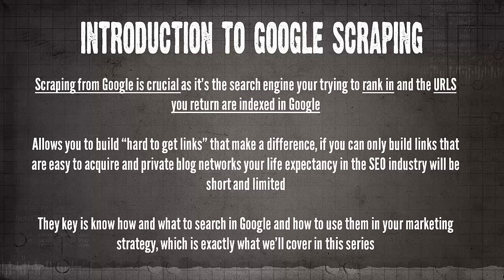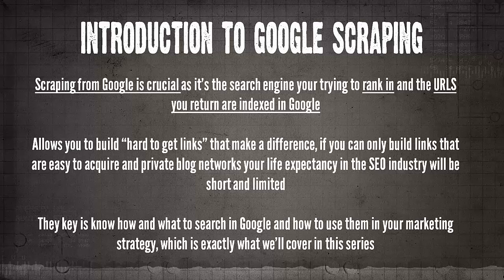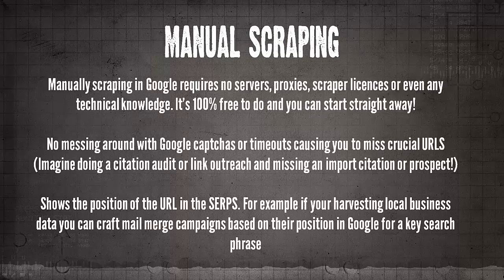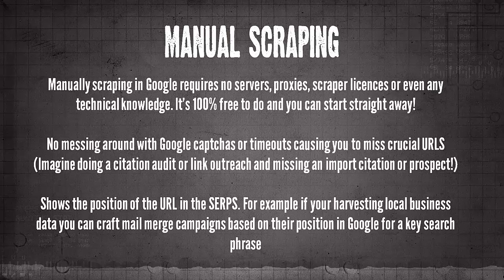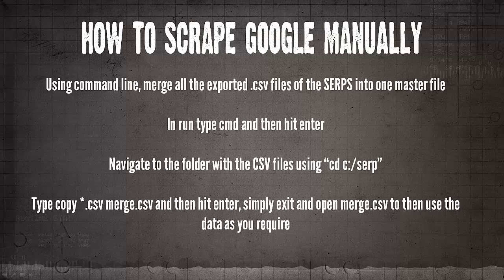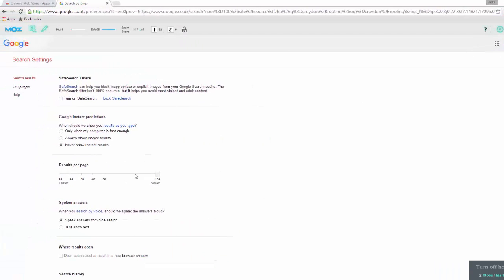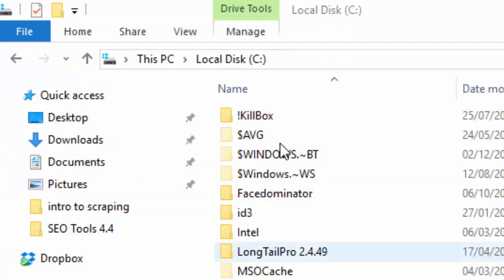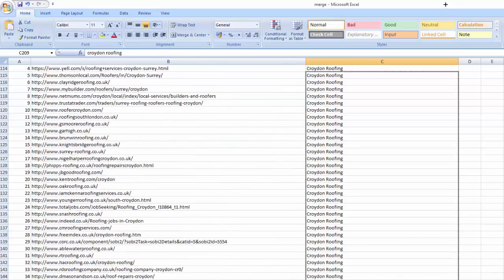Scraping Google Manually Without Complicated Tools, Proxies and Servers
So people have been asking about grabbing URLS from Google in mass via scraping for uses such as expired domain scraping, manual blog comments, infographic outreach, guest post outreach and broken link building...

Generally tools such as Scrapebox and GScraper have a big learning curve and require lots of upfront costs to get started and most of the time you only need 10,000 URLS or so.

Anyway BH.C members are in luck as I'm breaking down the software in easy to consume chunks and even giving away my method on manually scraping Google for FREE. In this video you'll:

◦ Scraping broken down easily
◦ Find out the multiple uses for scraping
◦ How to scrape Google without servers, software licenses or even proxies and any technical knowledge
◦ How to prepare a sheet for personalised acquisition in mass (website, position in Google and the phrase)
◦ Merge .csv files without fancy software and just plain old command prompt
◦ Download and export the Google results using Moz Bar
◦ Show 100 results in Google

Enjoy hours of premium videos, content and hangouts the code "james" is still working for a nice little discount on lifetime.

Happy scraping!